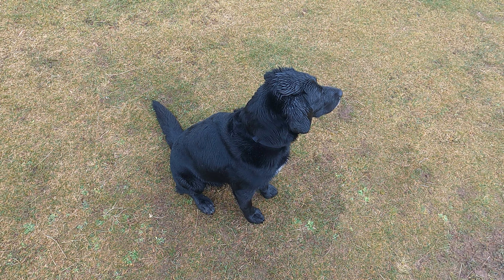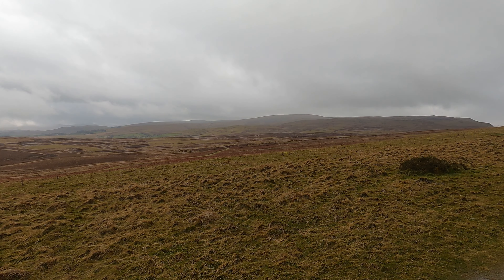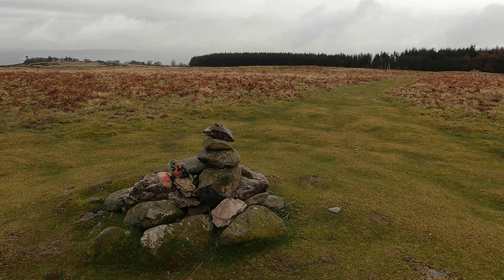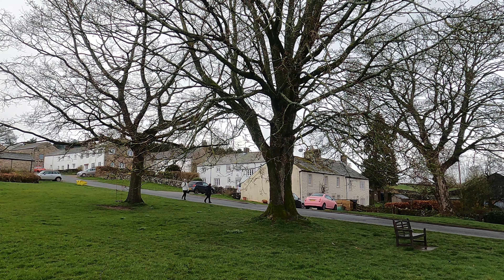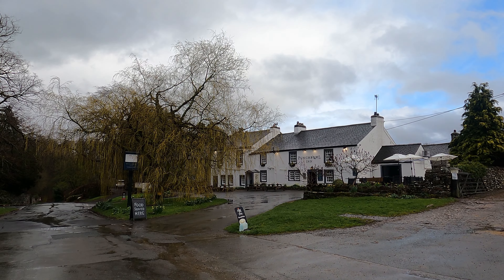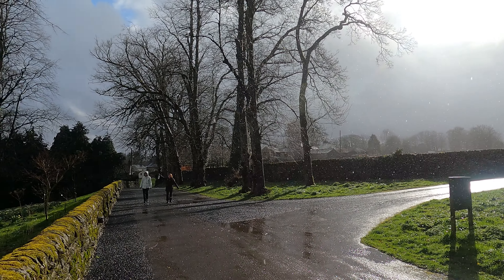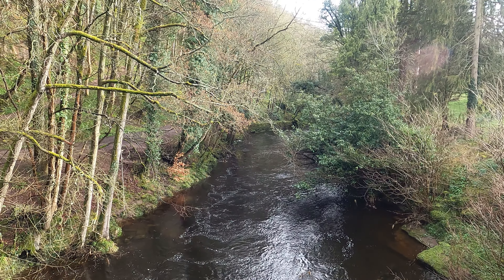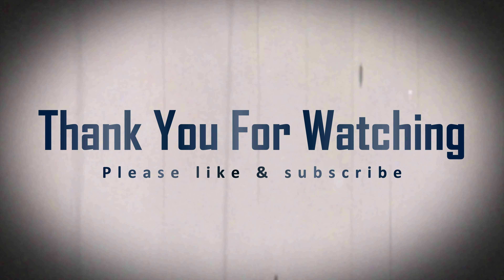Askham Fell Loop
A very wet walk on the Askham Fell Loop, from Lowther Castle.